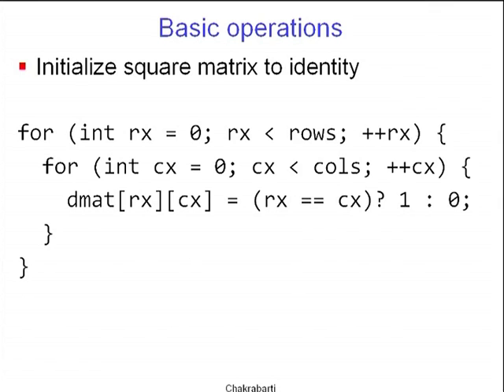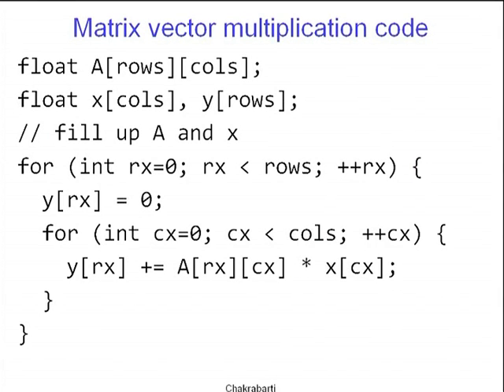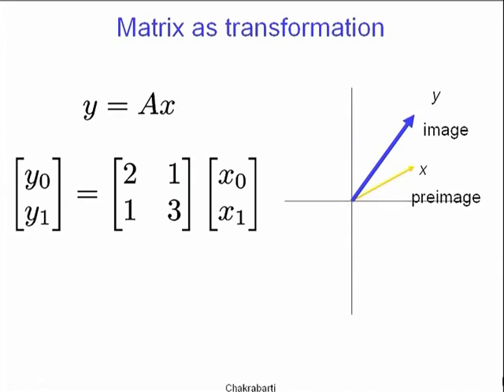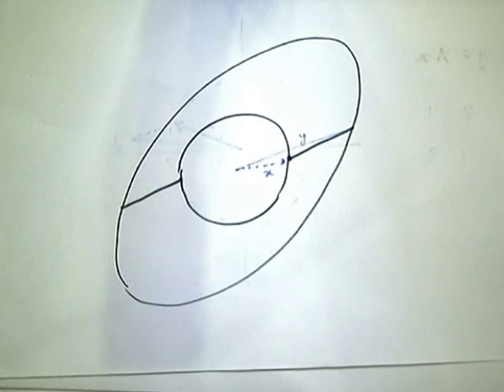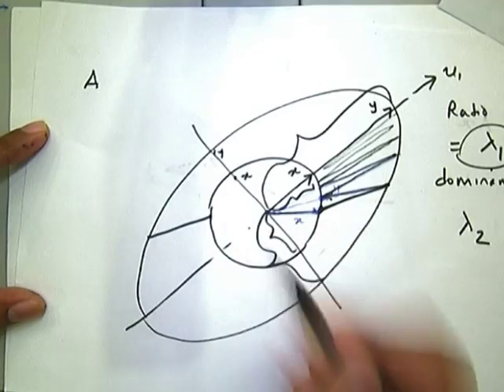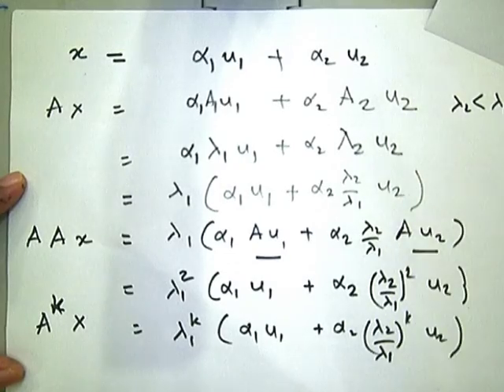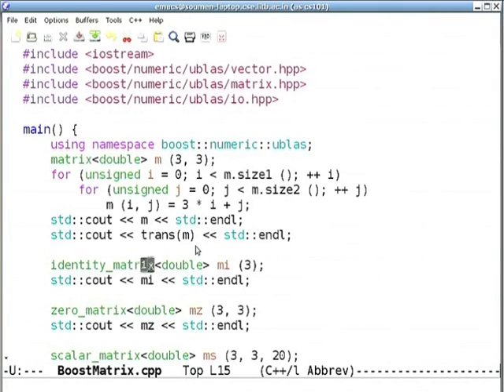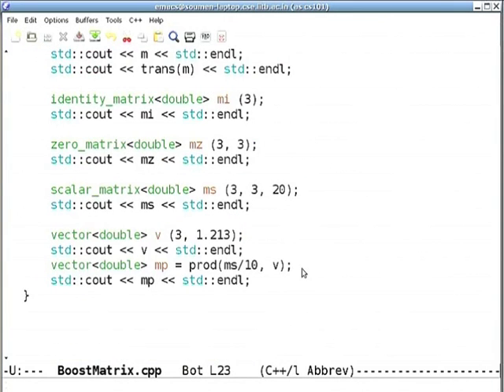CS101 L7B Arrays and 2D Matrices